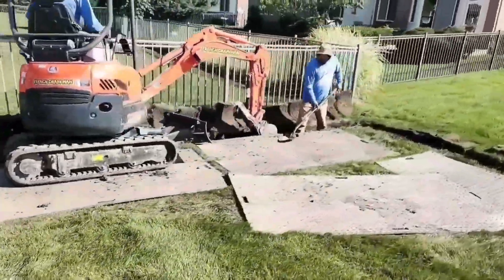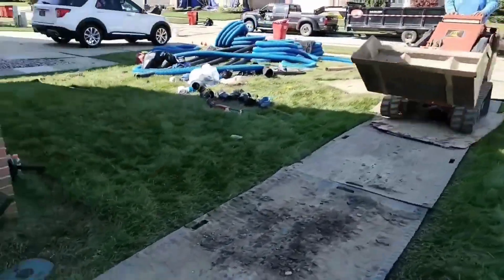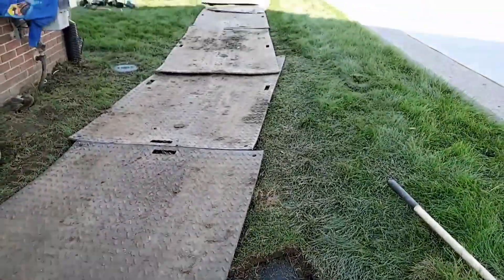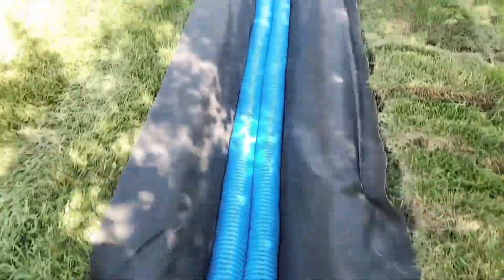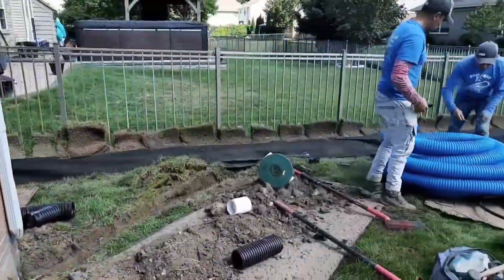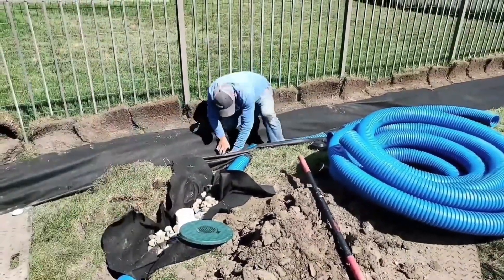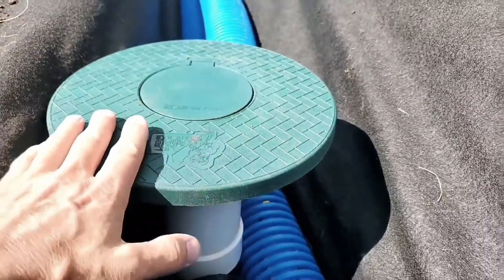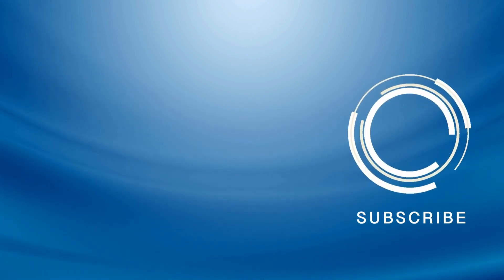Why Suburban Yard Drainage Problems Exist and How to Fix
We're going to teach you everything you need to know about Suburban yard drainage. If you live in the suburbs and you have a yard drain problem we're going to give you all the details on how to fix that.

It starts right here at the storm sewer. The storm sewers are there for bulk water which is basically flood water. If the conditions are a flood and there's standing water running through the backyards the top of those basins will take in that flood water. As far as all the water that's stuck on the property lines and down the side of the house? Those basins aren't going to do anything for you unless you do a French drain system and a roof run off system and you get it directly to that storm drain. In this video we're going to show you how to do all of that.